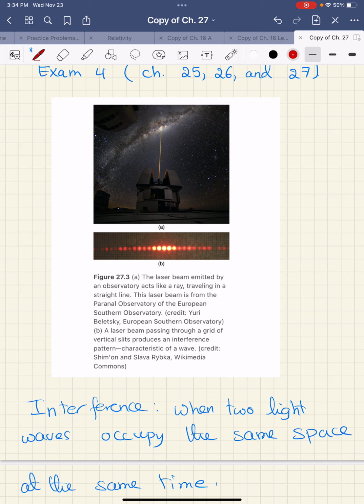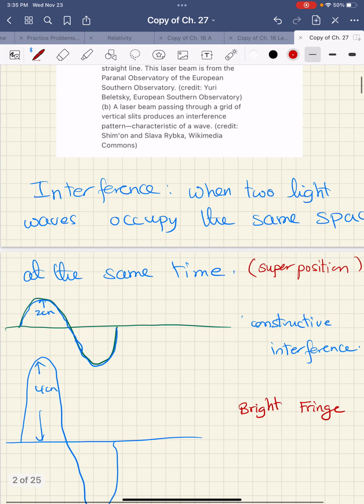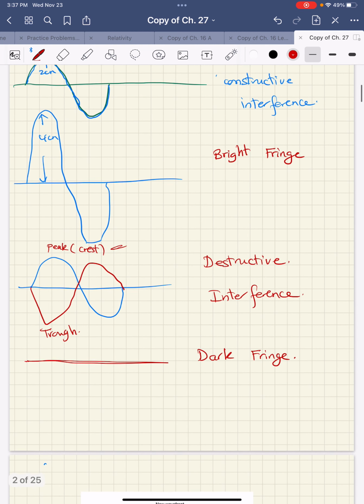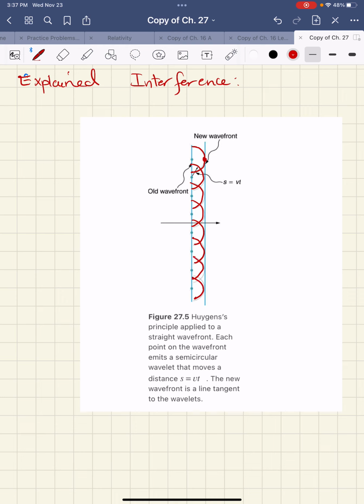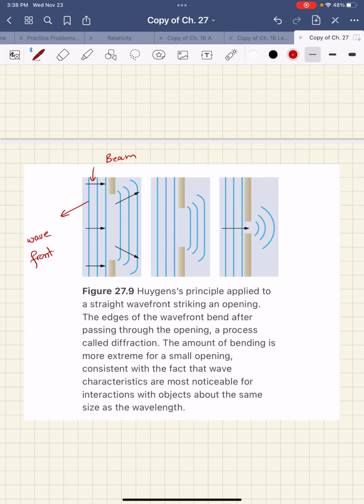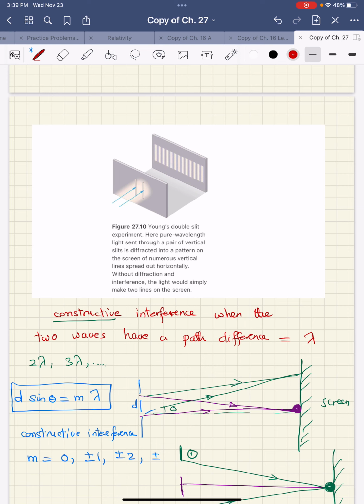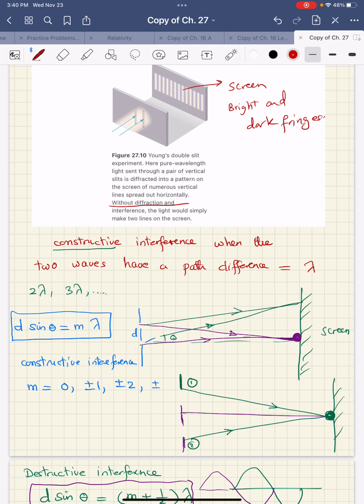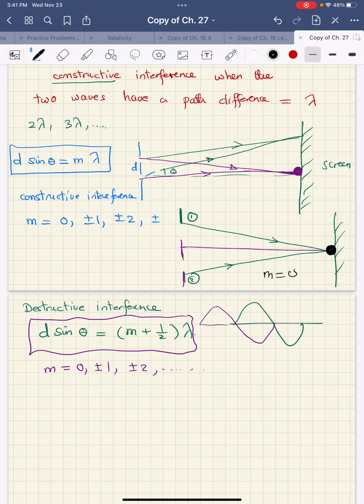PHYS122_Chapter 27A